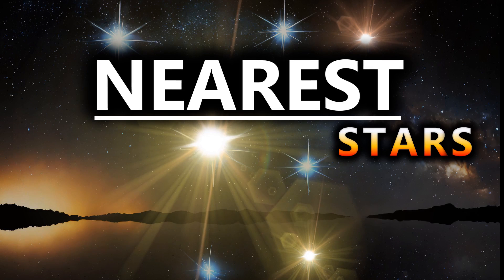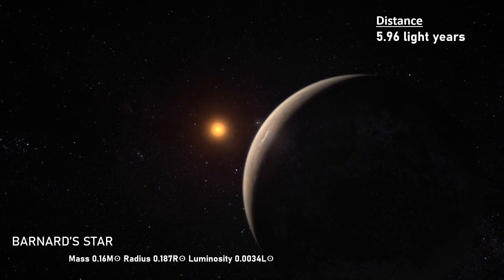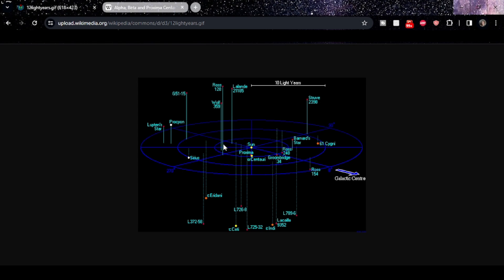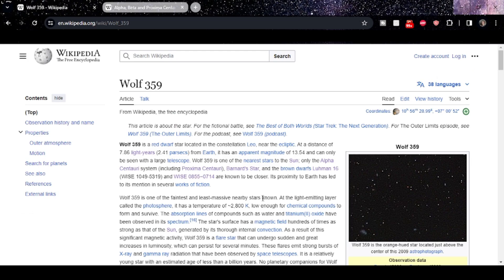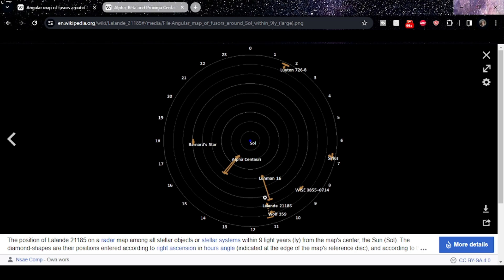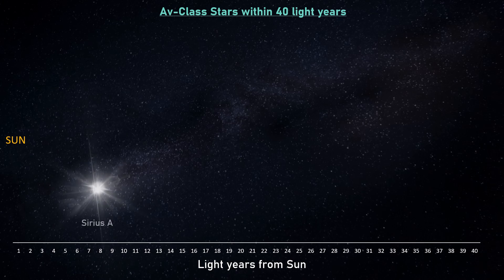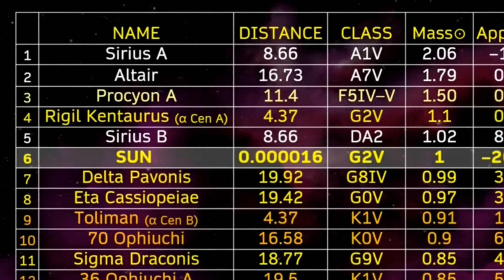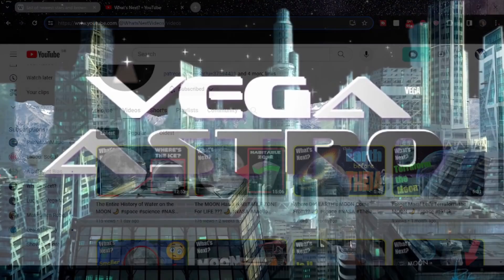⭐Let's talk About the Nearest Stars to the Sun - Alpha Centauri, Barnard's Star, Wolf359 and more!!⭐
Track: Rallying the Defense
Composer: Per Kiilstofte

 / vegaastronomy
More from Vega Astro: